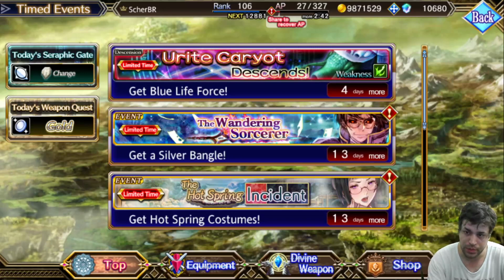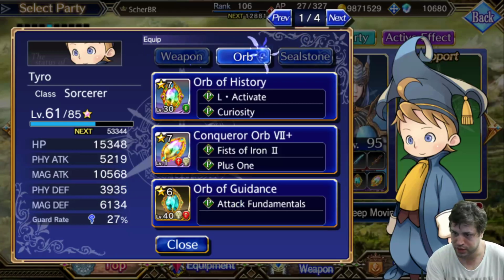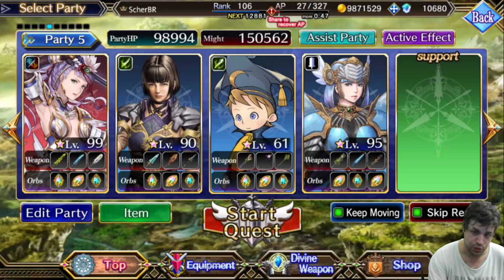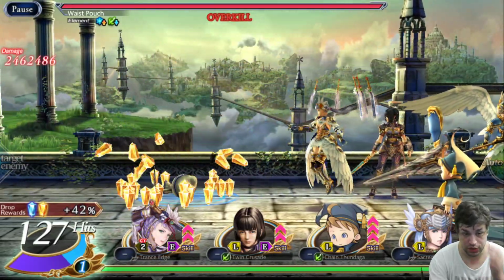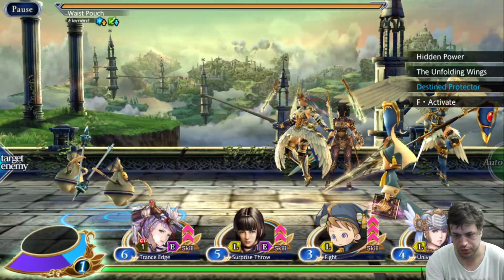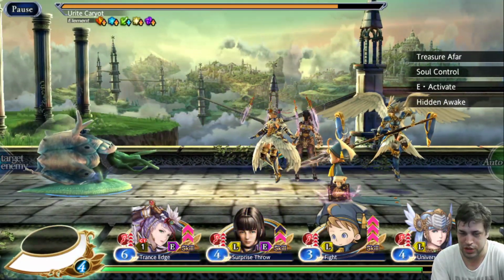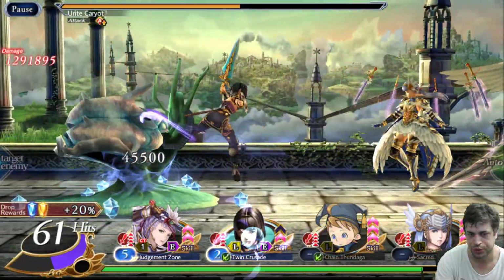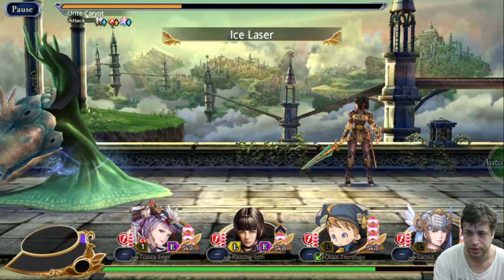Valkyrie Anatomia: Descension Boss - Urite Caryot Descends Guide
Here is my strategy to deal with this new Descension Boss